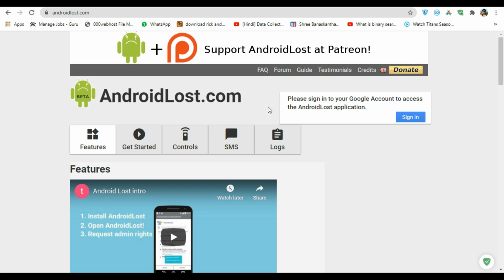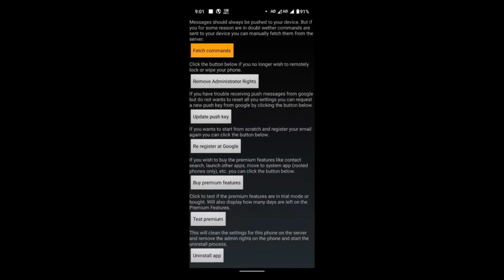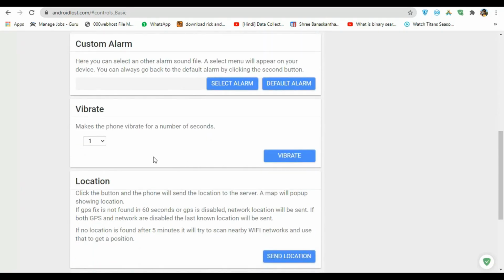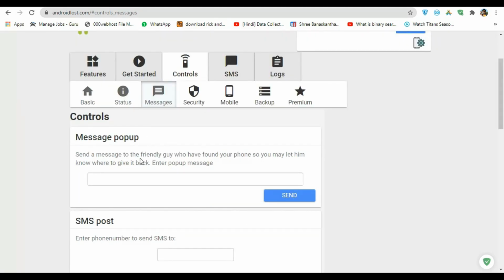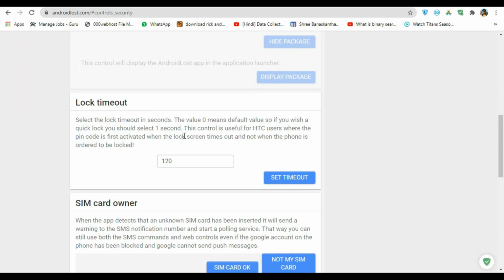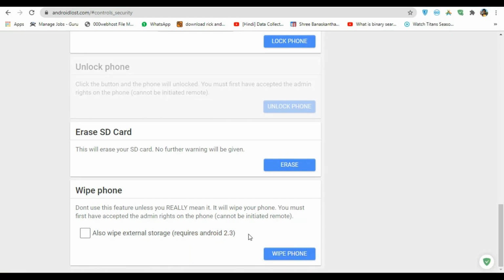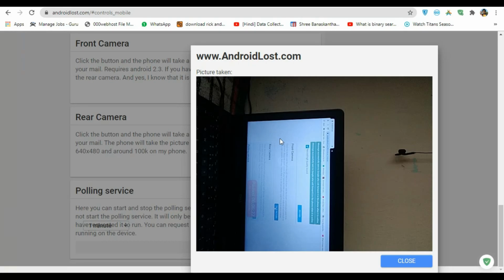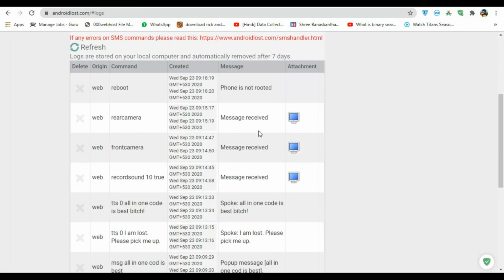How To Hack Android | How To Find Lost Android | All In One Code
This Is Just An Educational Video, Don't misuse This Tip's